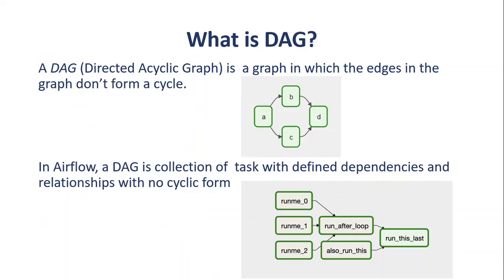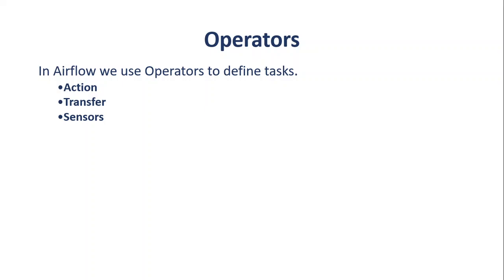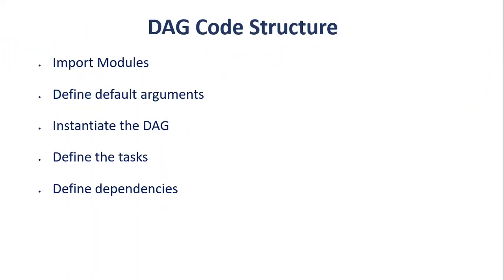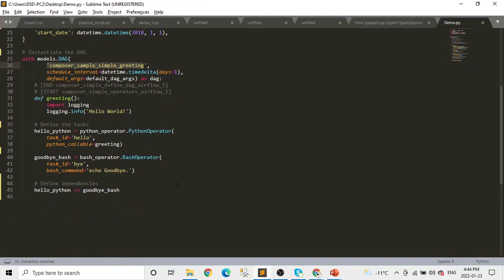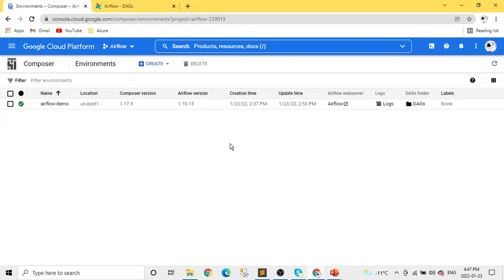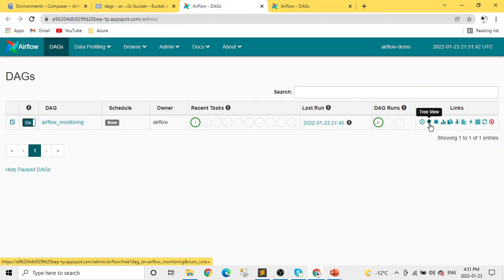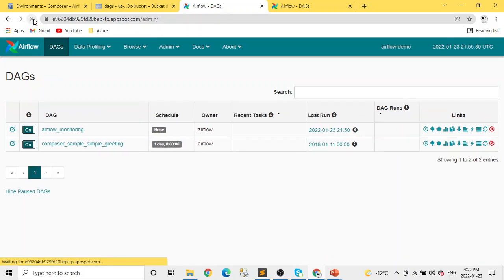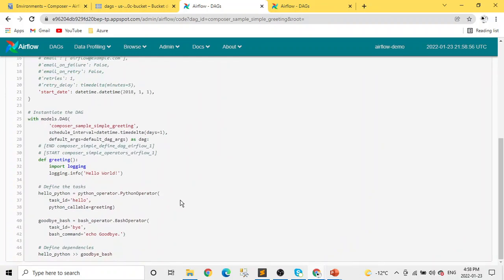2. How to write your first DAG code in Apache Airflow ? Airflow beginner tutorials.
Apache Airflow is one of the most powerful platforms used by Data Engineers for orchestrating workflows. Airflow is used to solve a variety of data ingestion, preparation and consumption problems.

In this tutorial series, We will explain beginner and advanced concepts of Apache airflow with examples which will provide you hands-on experience.

Apache Airflow
Airflow
Apache Airflow for Beginners
Apache Airflow Introduction
DAG
Airflow DAG